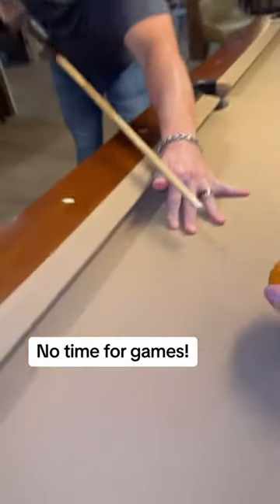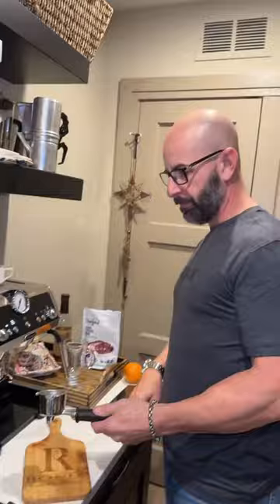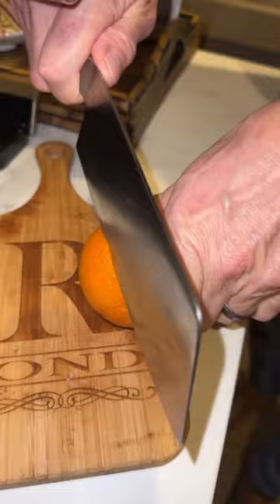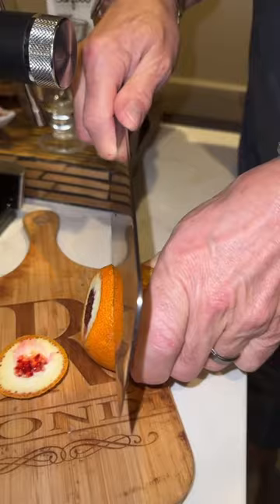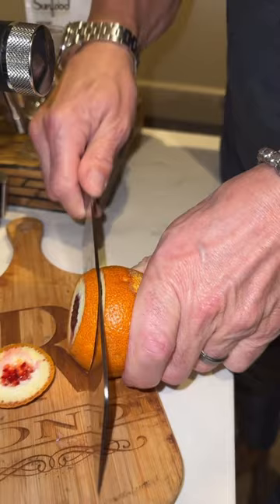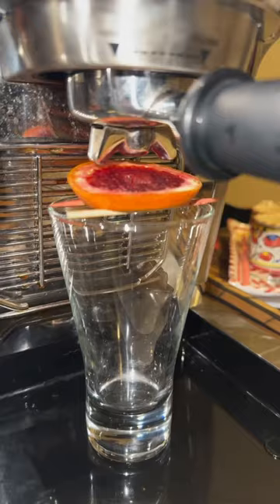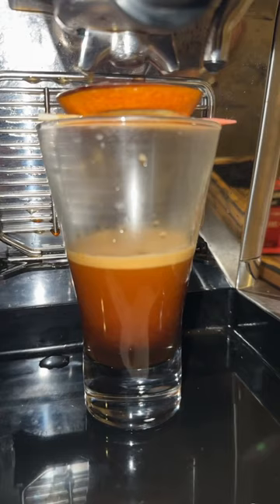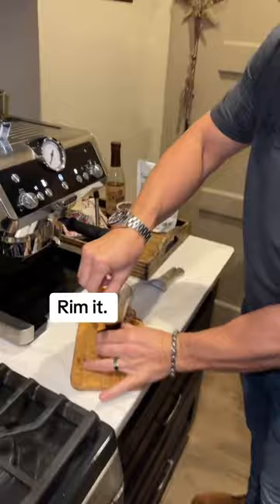Let’s make an Espresso Romano 🍊☕️